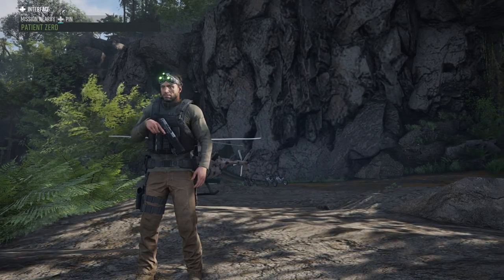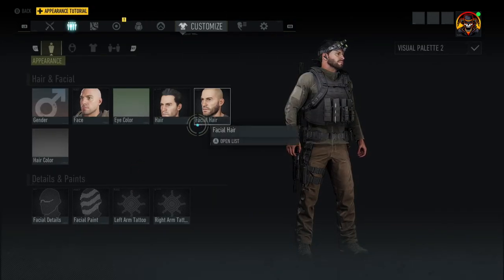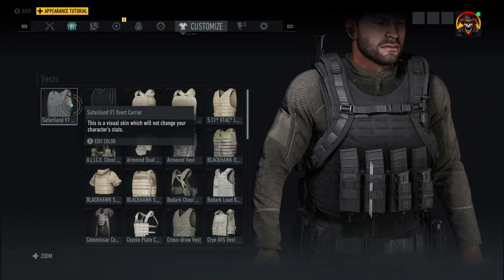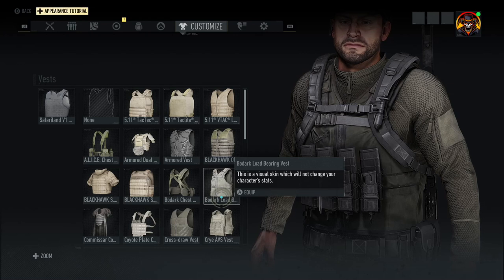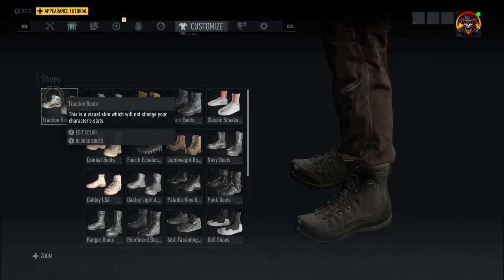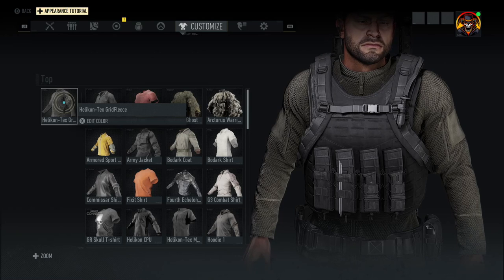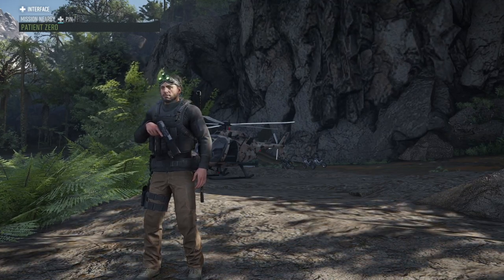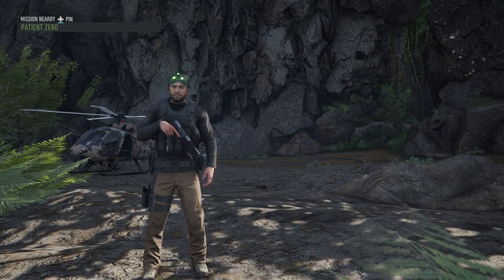How To Make Sam Fisher from Splinter Cell Conviction in Breakpoint!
Summary from Wikipedia:

Tom Clancy's Ghost Recon Breakpoint (commonly referred to as Ghost Recon Breakpoint) is an online tactical shooter video game developed by Ubisoft Paris and published by Ubisoft. The game was released worldwide on October 4, 2019, for Microsoft Windows, PlayStation 4 and Xbox One, and will release in November 2019 for the Google Stadia.[2] The game is the eleventh installment in the Tom Clancy's Ghost Recon franchise and is a narrative sequel to the 2017 video game Tom Clancy's Ghost Recon Wildlands.

The game is set in an open world environment called Auroa, a fictional island in the Pacific Ocean. The player takes on the role of Lieutenant Colonel Anthony "Nomad" Perryman,[a] a special forces operative sent to the island to investigate a series of disturbances involving Skell Technology, a military contractor based on Auroa.